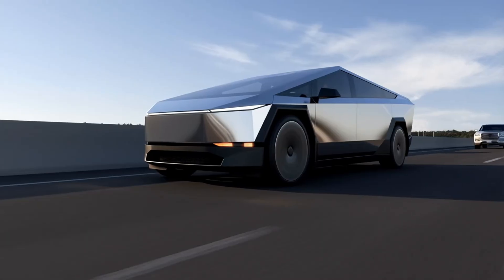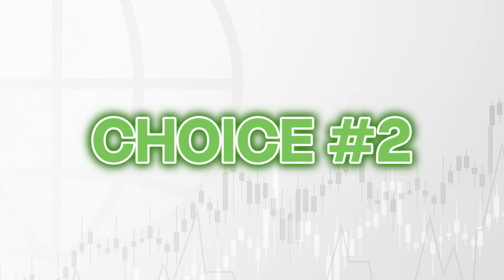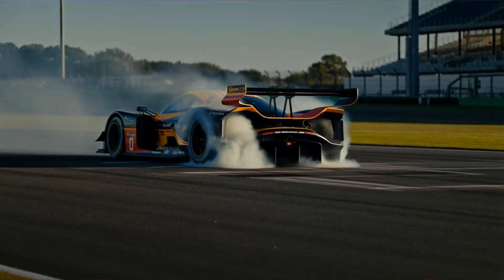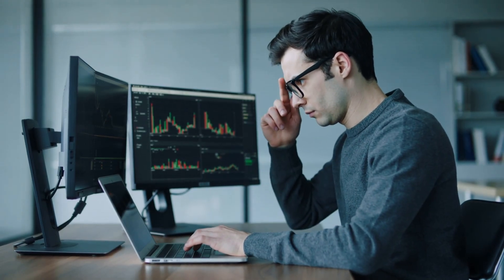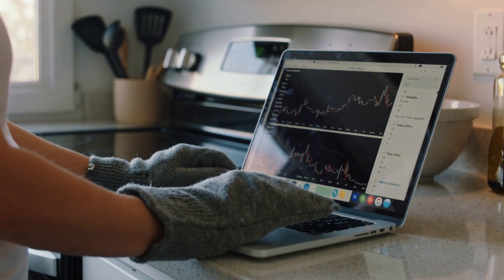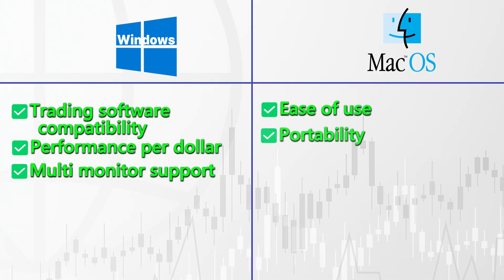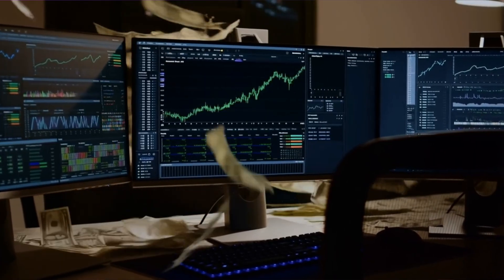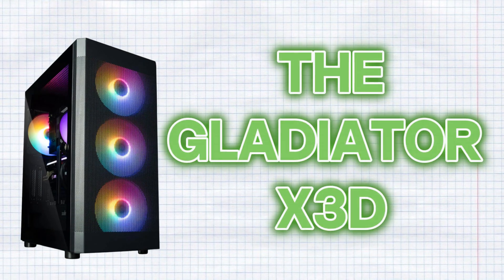Why Trading on a Mac Is a Total Disaster (And What Apple Doesn’t Want You to Know)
Confused about the best computer for trading? Eddie dives into the age-old debate of macbook vs windows, specifically for creating the optimal trading setup. He discusses why the most heavy-duty trading platforms are optimized for Windows, outlines three suboptimal options for Mac users, and compares the cost and performance of Mac versus Windows-based trading computers.

🔥 Is your computer fast enough for trading? FREE test

00:00 Truth About Trading on a Mac
00:32 Trading Platforms Struggle
01:00 The Performance Hit
01:30 Comparing Costs
02:18 The Limitations
02:55 Windows vs. Mac
04:28 Optimizing for Trading
05:10 Final Recommendations
05:33 Trader's Scorecard
06:00 The Best Setup